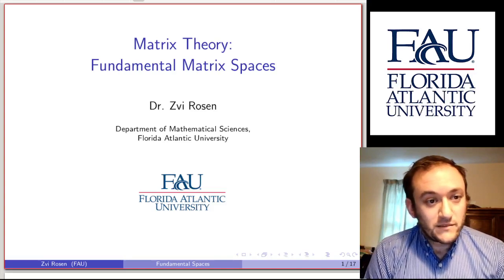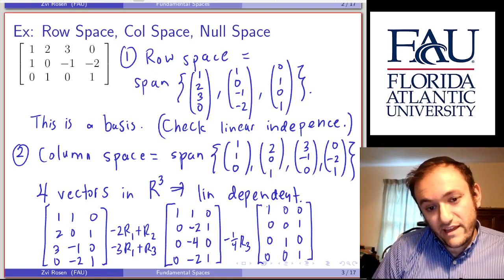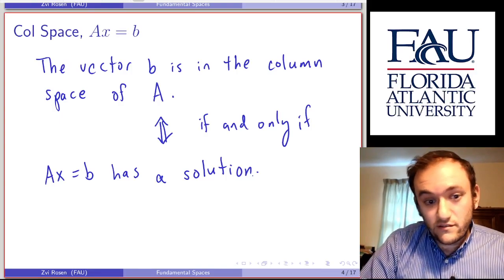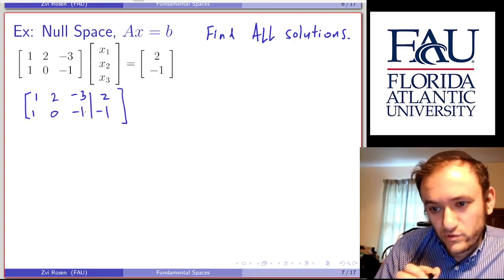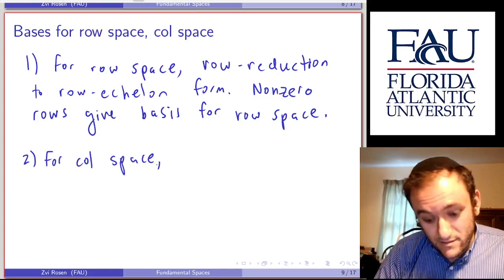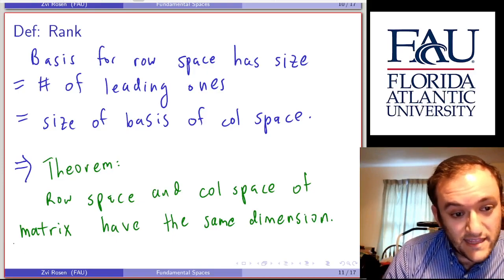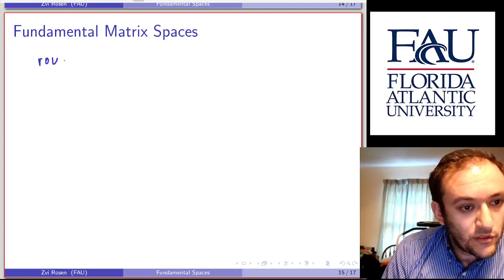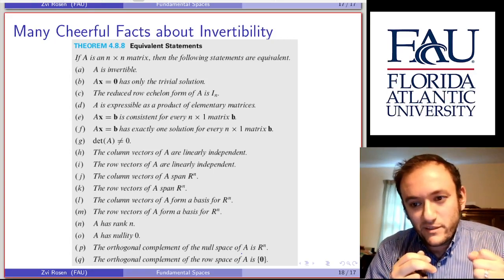Fundamental Matrix Spaces (Matrix Theory 11)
We'll describe four subspaces that arise naturally when we think about an m x n matrix A as a linear map from R^n to R^m. Along the way, we'll define matrix rank and nullity, and state the important rank-nullity theorem.

New concepts: row space, column space, null space, rank, nullity, orthogonal complement, fundamental matrix spaces